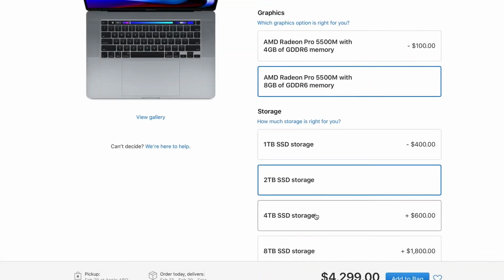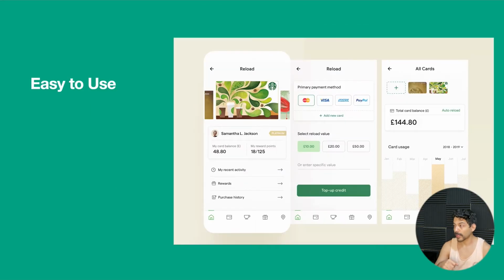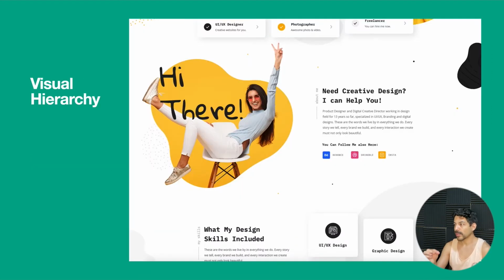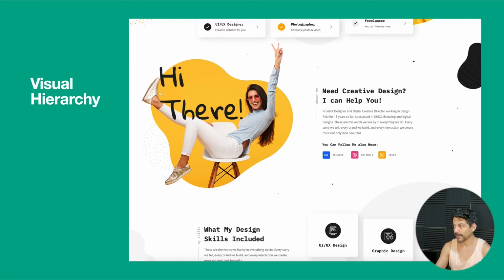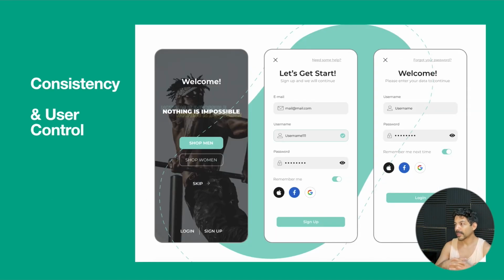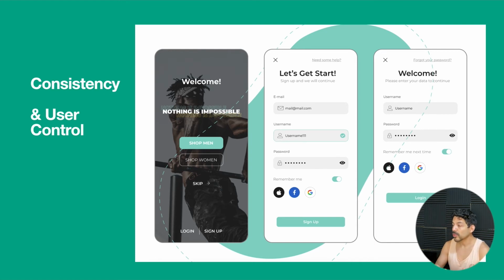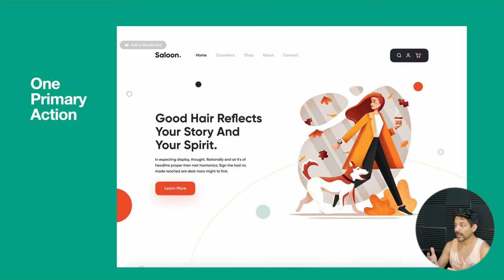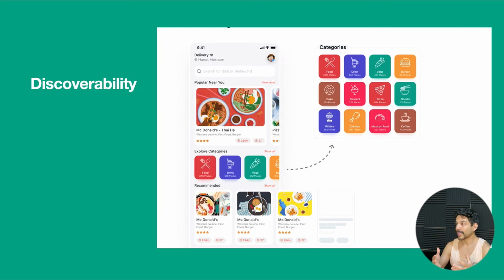UI Principles Ep. 43 Week 14- Tips for Better Designing for your User Interface Designs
Designs by:

Starbucks UX/UI Redesign
Daniel Tan
Daphne Loong

Weboste for the Photographer by Julia Havryliuk

Nimbus by Web Genius Lab

Mtobit Website UX/UI Rewal Concept by SangA Son

Mobile App for Sport Store by Lera Pavlenko

Clothing, Bags, Cases & Much More

Design Services, Guides & Help Articles & Much More Coming